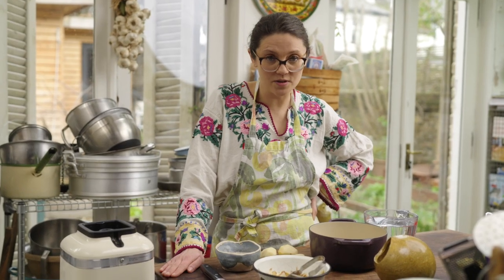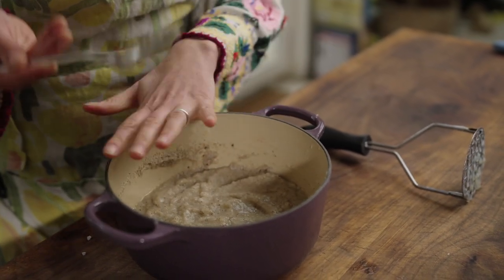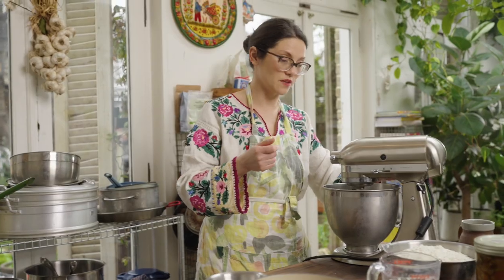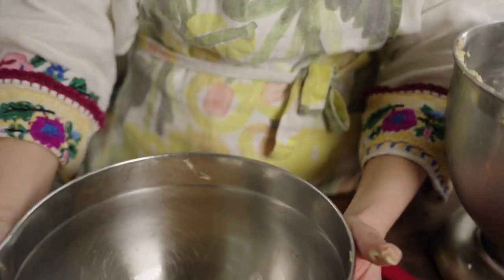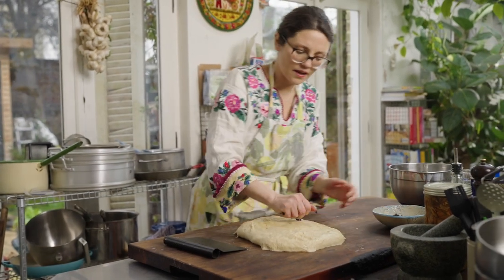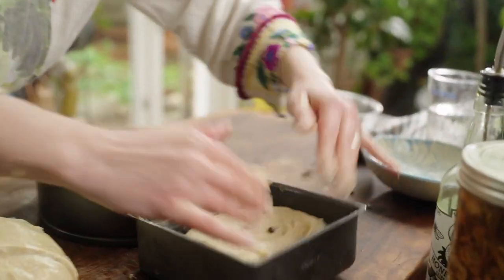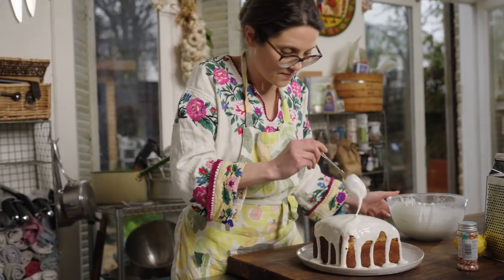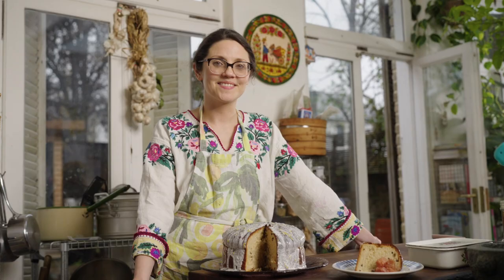Ukrainian paska (full video)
A traditional Ukrainian Easter bread - two ways, a sourdough and a yeast version